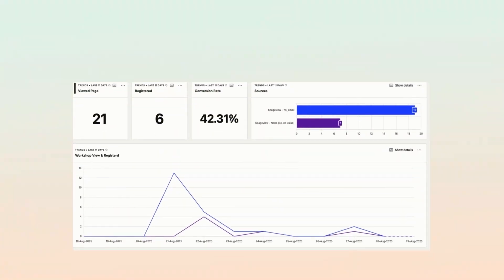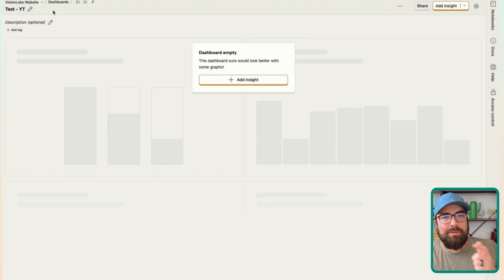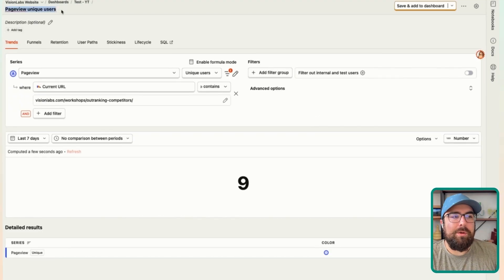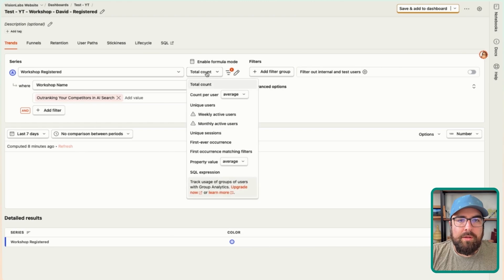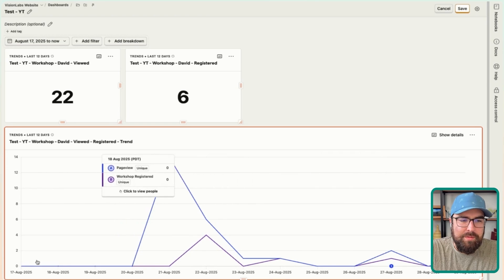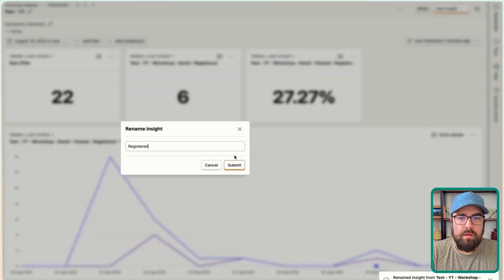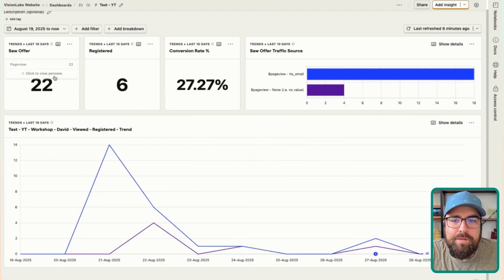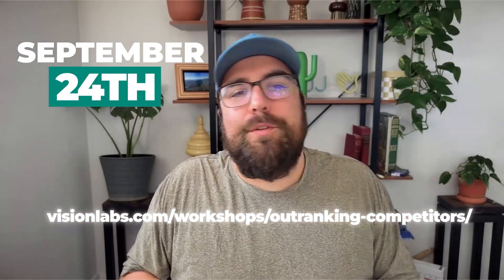How to Build Dashboards on PostHog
Learn how to build powerful dashboards on PostHog in just 14 minutes! Complete step-by-step tutorial showing you how to create marketing promotion dashboards from scratch.

✅ Read all our guides and content about how to implement PostHog

What You'll Learn in 14 Minutes:
✅ How to build dashboards on PostHog step-by-step
✅ Creating scorecards and conversion tracking
✅ Setting up trend lines and visual charts
✅ Adding traffic source analysis
✅ Dashboard customization and layout tips

About the video:
0:00 - Introduction & Dashboard Overview
1:00 - Creating New Dashboard
2:30 - Building Page View Insights
4:45 - Adding Registration Tracking
6:30 - Creating Trend Lines & Charts
8:45 - Calculating Conversion Rates
10:30 - Traffic Source Analysis
12:00 - Dashboard Layout & Final Touches
13:30 - Wrap-up & Next Steps

Perfect for marketers and product teams who need to master PostHog dashboard creation quickly!